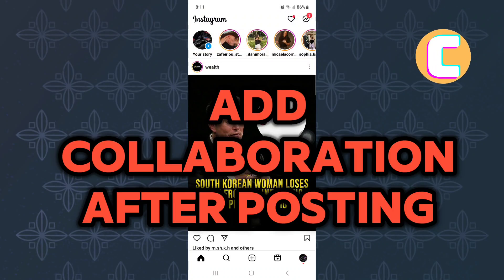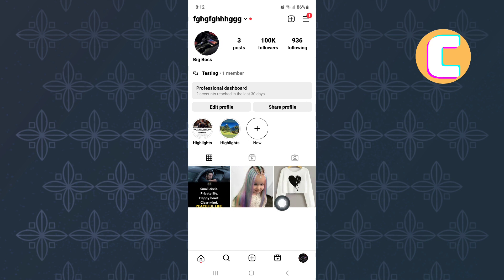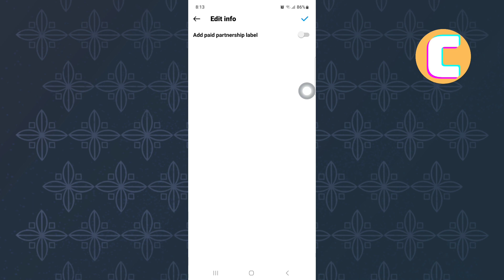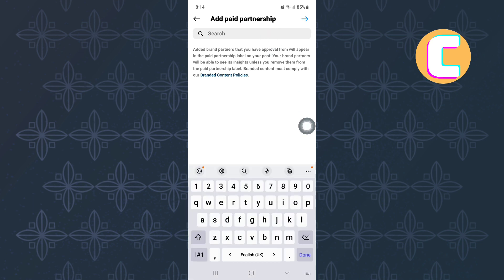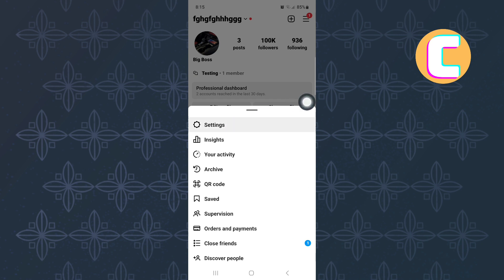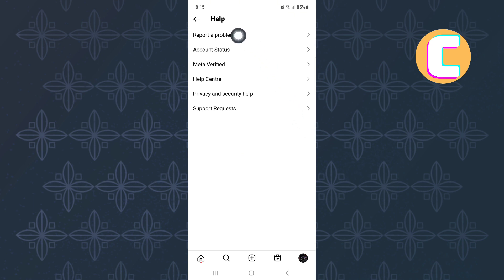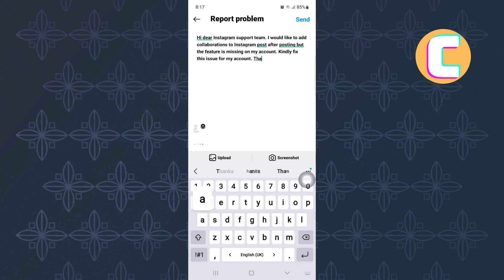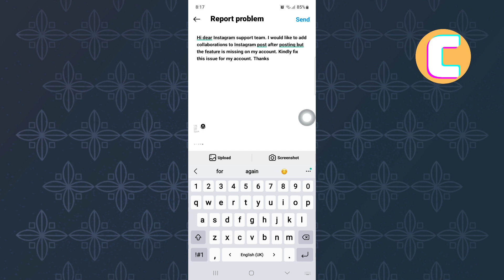How To Add Collaboration In Instagram After Posting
watch this video to learn How To Add Collaboration In Instagram After Posting